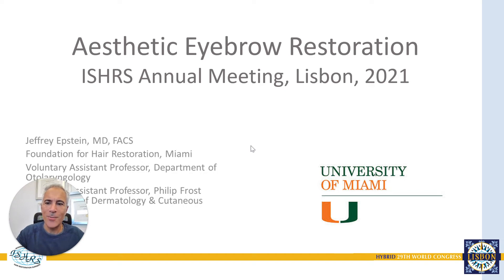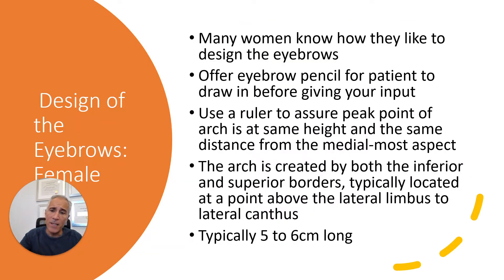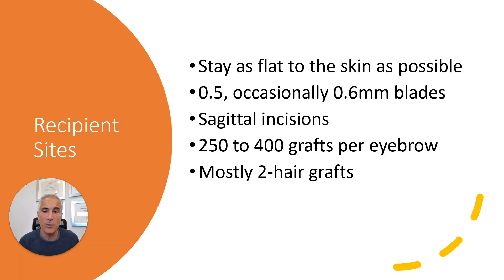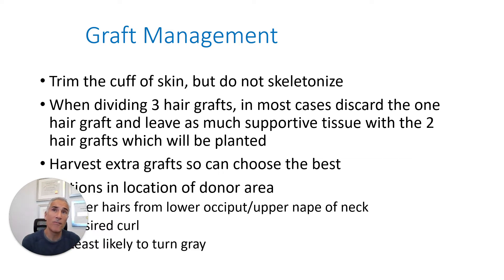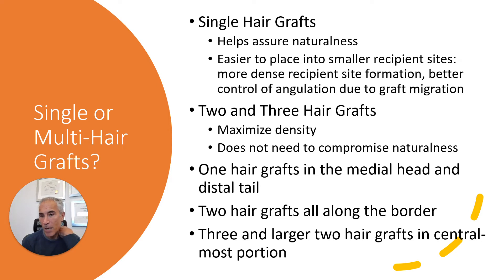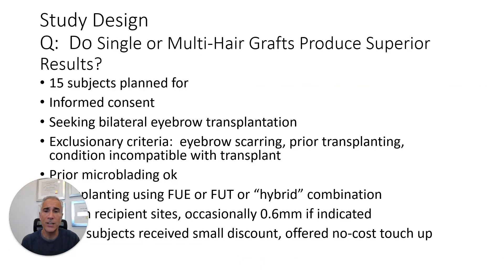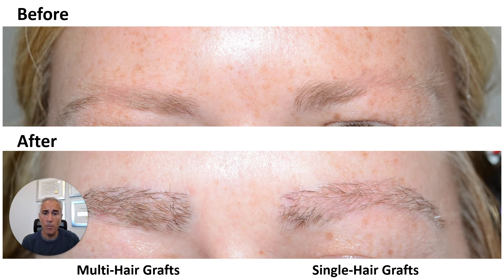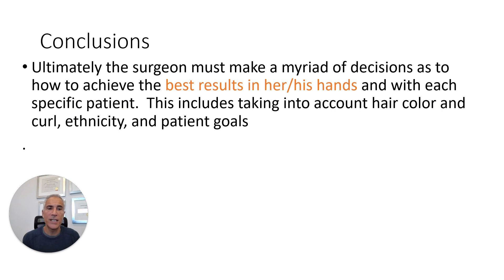Eyebrow Restoration: Lecture Presented by Dr. Epstein at the ISHRS Annual Meeting 2021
In a lecture geared towards his colleagues, eyebrow expert Dr. Epstein discusses his approach for achieving aesthetic eyebrow transplant results.